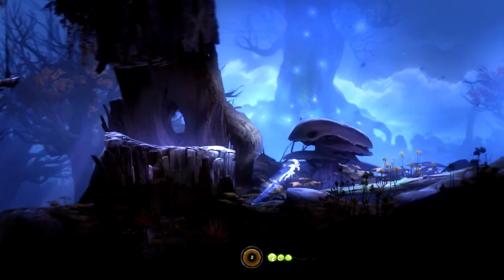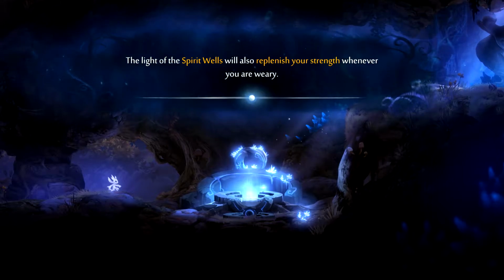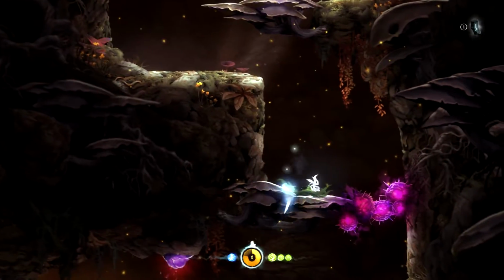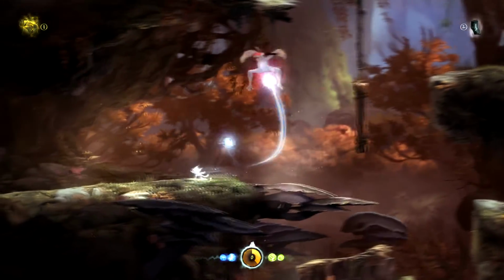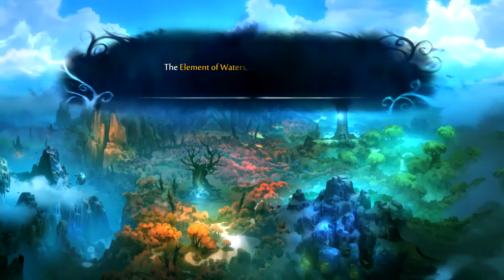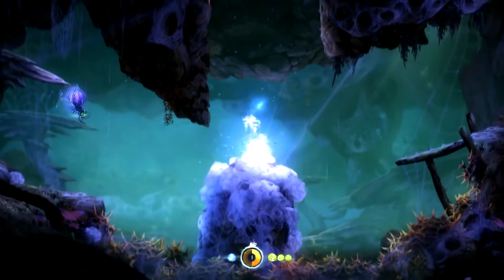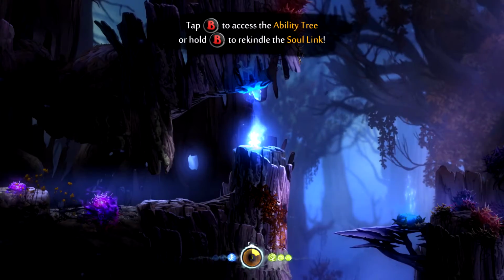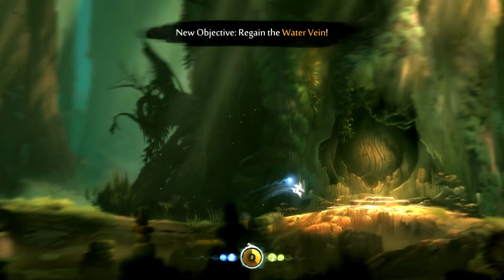Ori and the Blind Forest (Definitive edition) Part 1 | LIGHT OF THE SPIRIT TREE | A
Hi guys, Ori and the Blind Forest is a single-player platform-adventure puzzel game by Moon Studios, i hope you will enjoy this let's play
because this is one of my favorite games, Love Aerithia